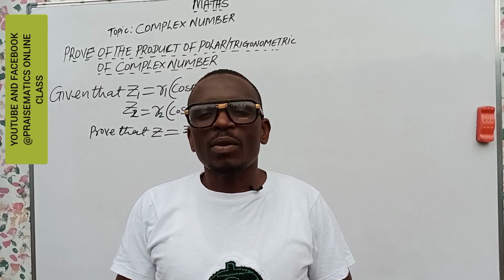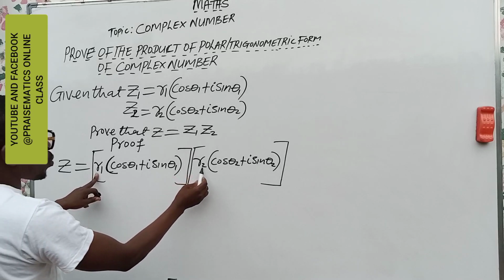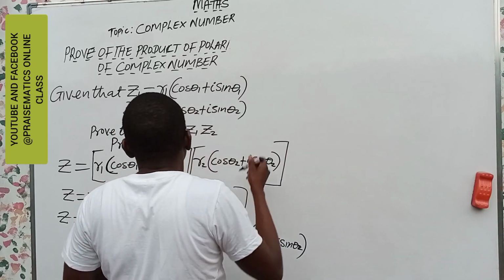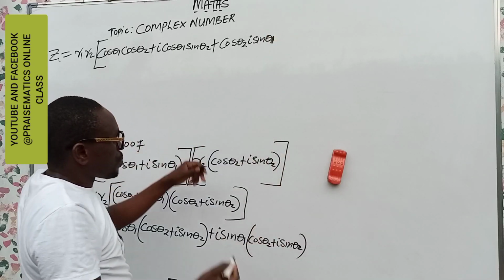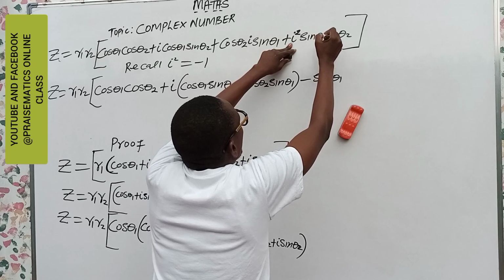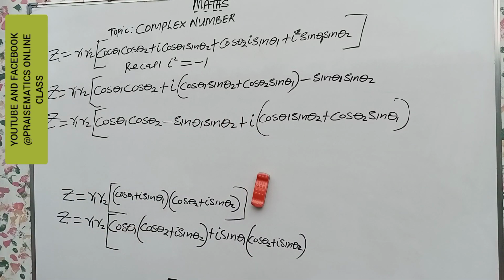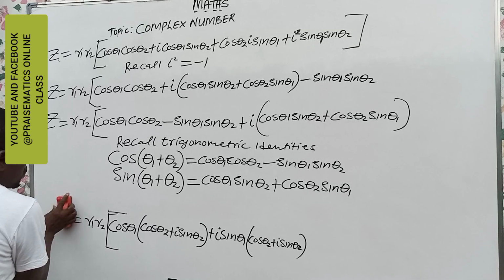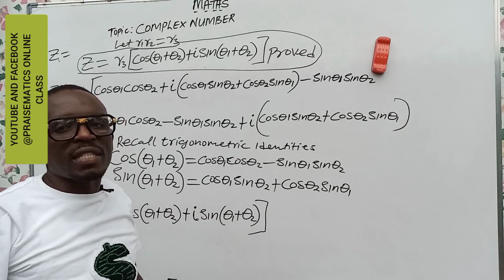The product of Polar/Trigonometric form of Complex Numbers and it's Prove.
How to prove the product of Polar form of Complex Numbers.